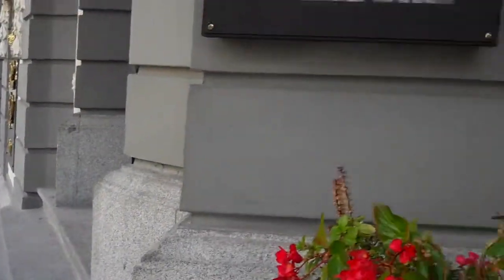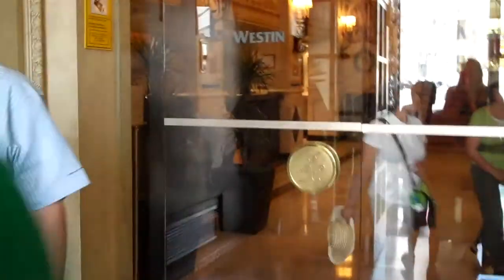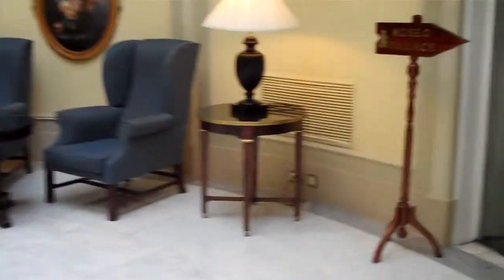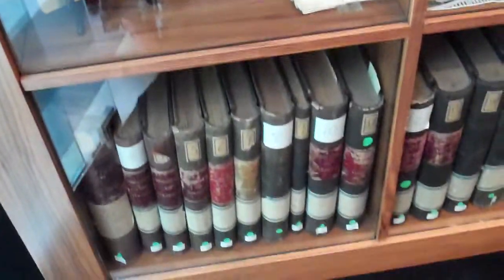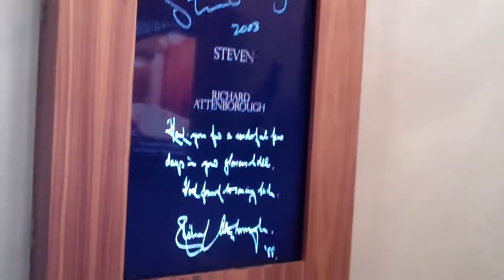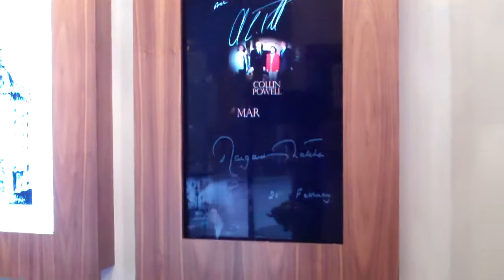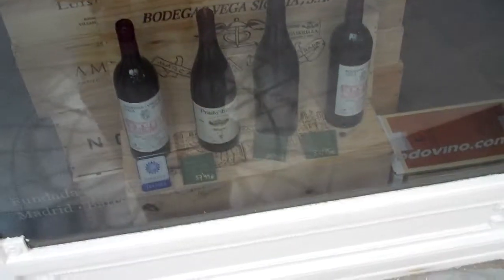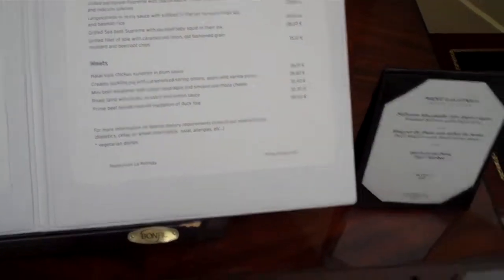Westin Palace Madrid Room Review